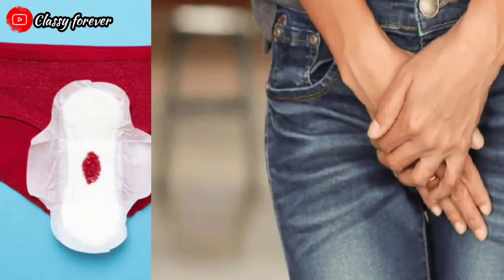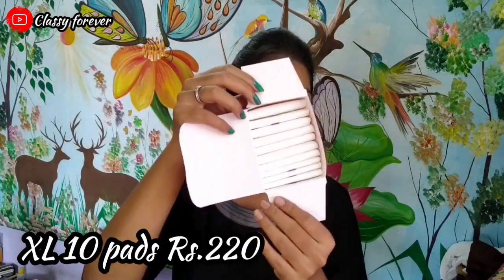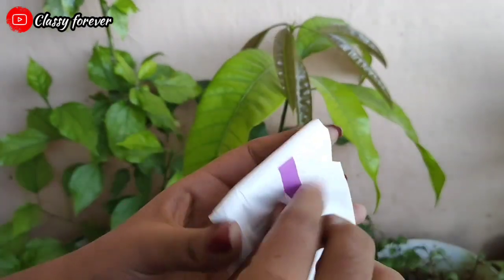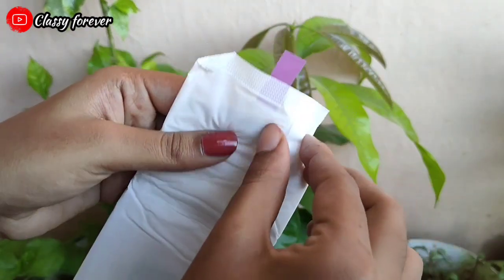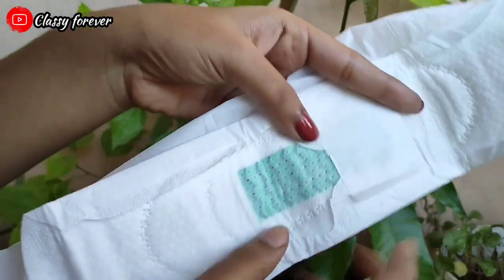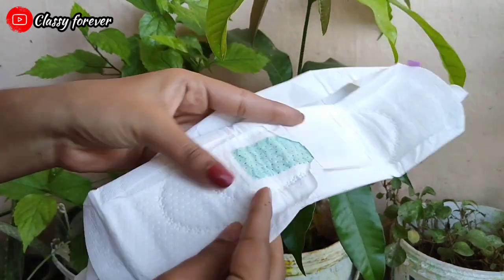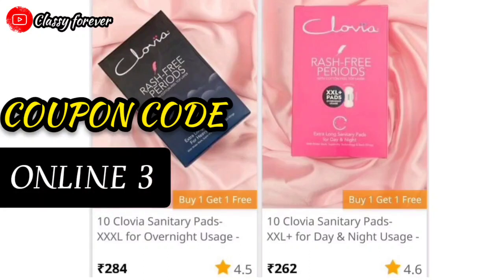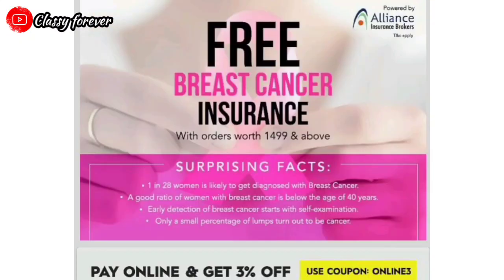Period rashes, blood clot, Best sanitary pads, disposal 🤫 Periods talk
Partner code- GET5
(3%DISCOUNT APPLICABLE ON ONLINE PAYMENT)

IF SHOPPING FOR THE FIRST TIME USE

(TO GET FLAT 300 off on shopping above 1199/-)

If you have any doubts let me know in comment section. I will see you all in my next video until then stay healthy & gorgeous❤️